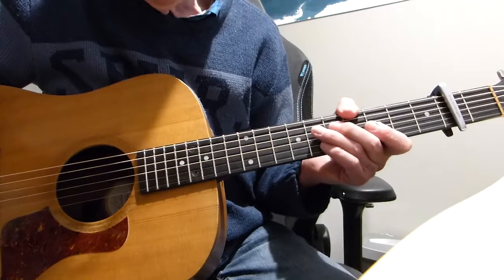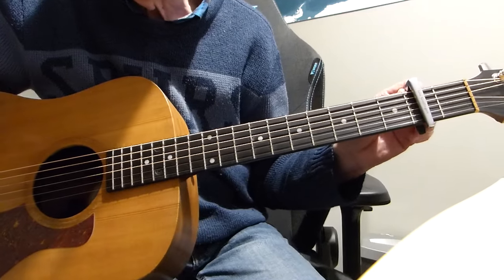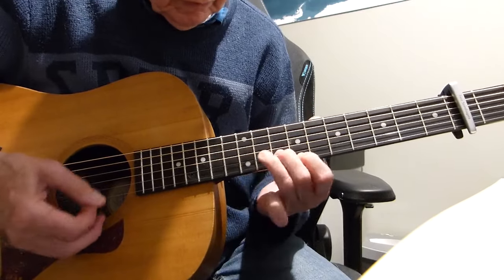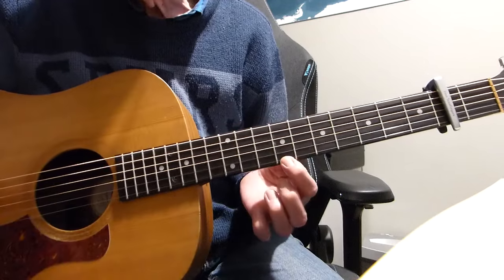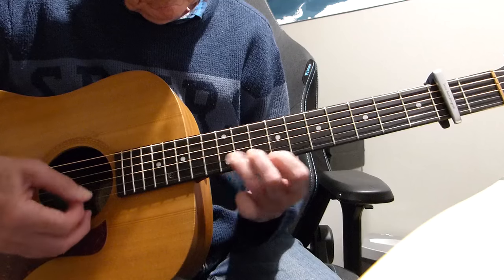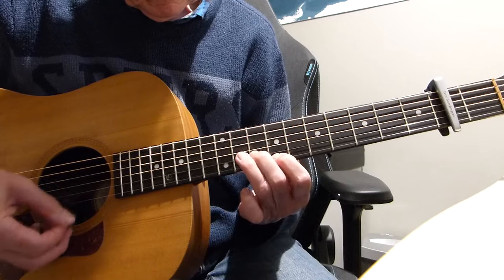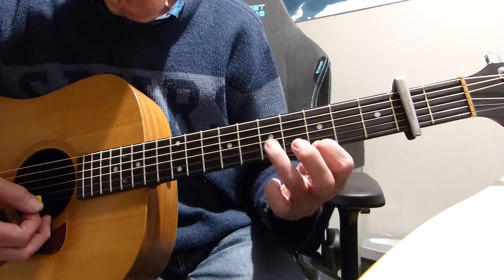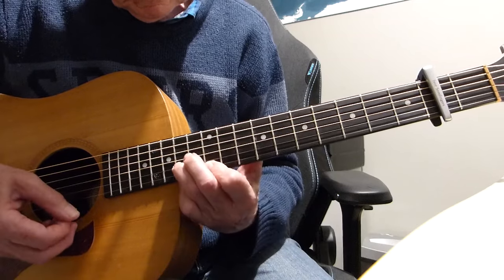I Don't Want To Talk About It - Rod Stewart - Lead Solo - Lesson Update